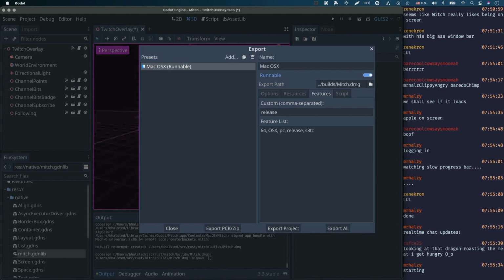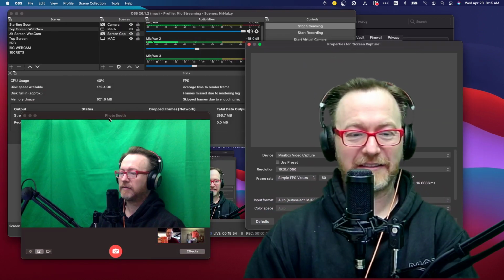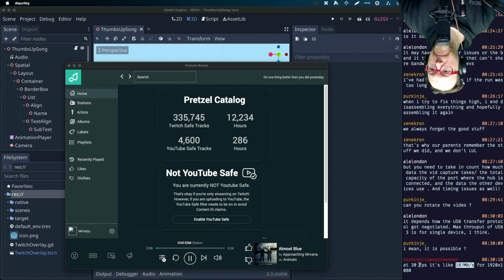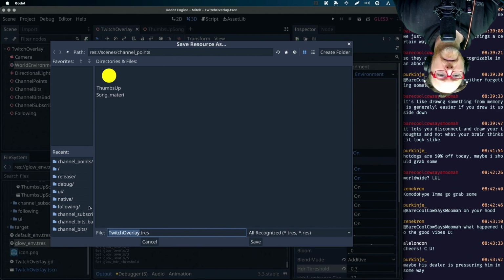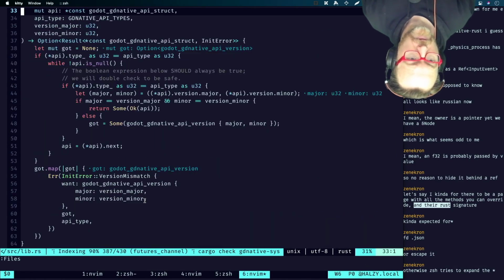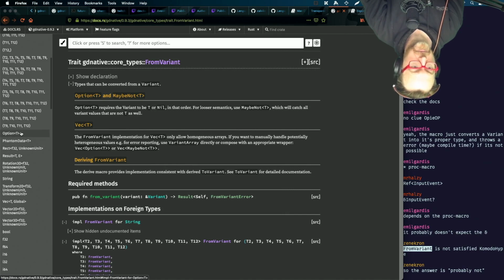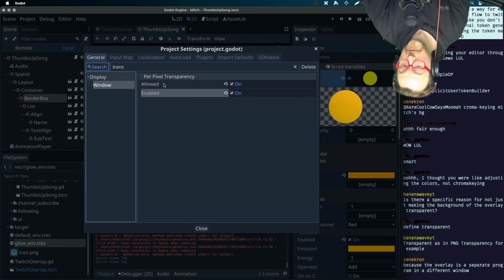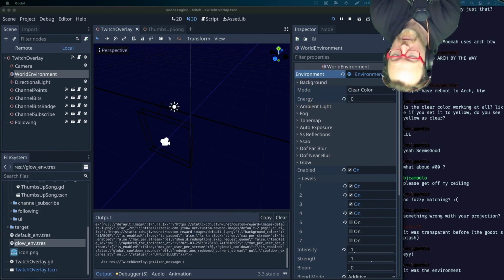[ Godot, Rust, Chatting ][ #420 ][ Stream Glitter ] - part 4